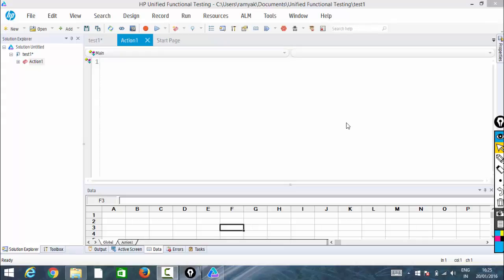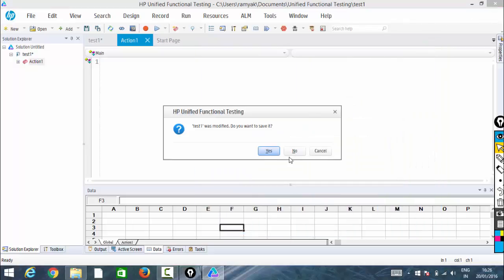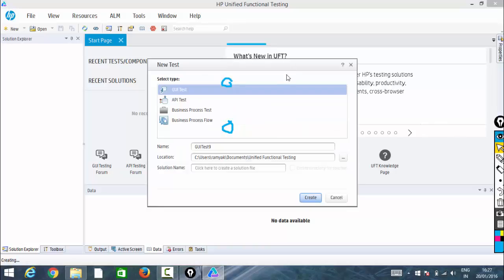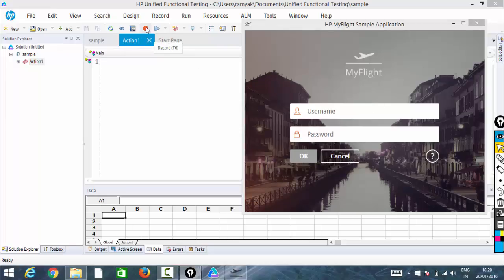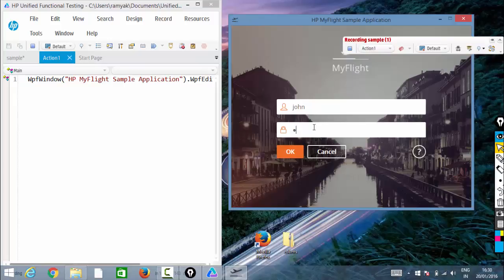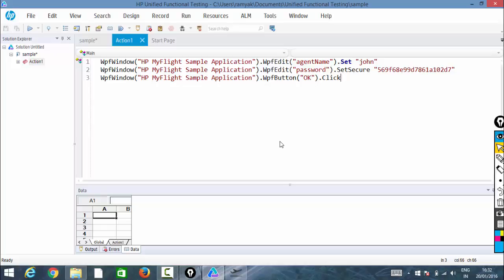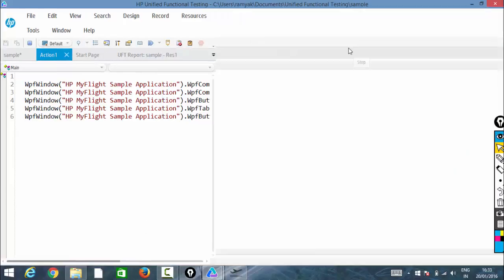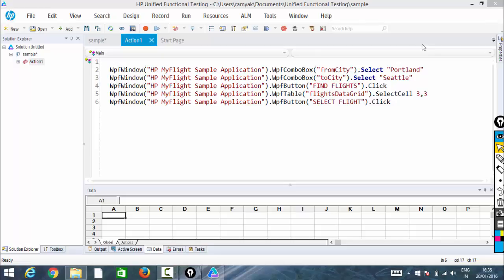UFT tutorial for beginners - QTP tutorial for beginners -CLASS 2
FREE QTP TRAINING FOR BEGINNERS
FREE uft tutorial FOR BEGINNERS
full video classes at reasonable price
or